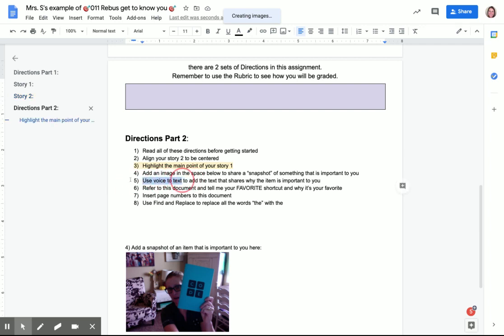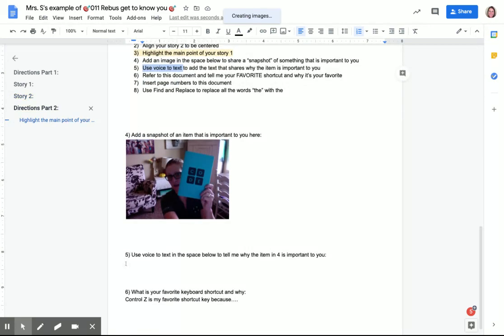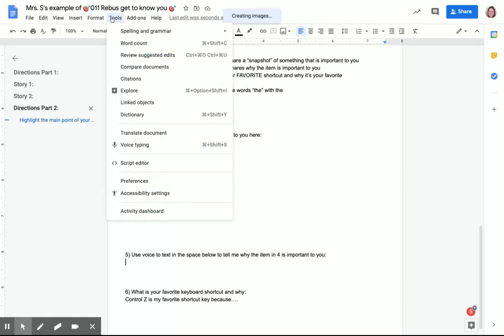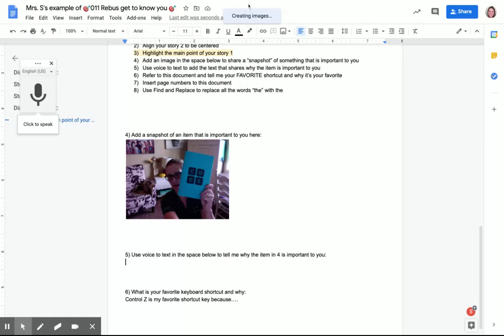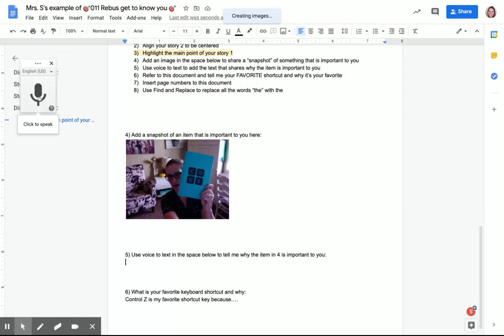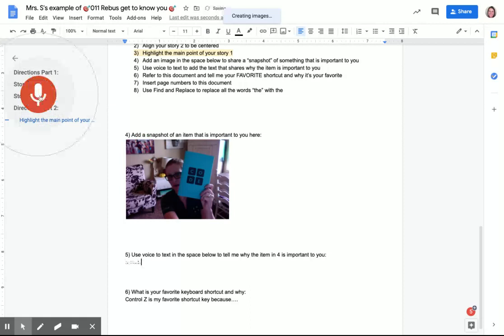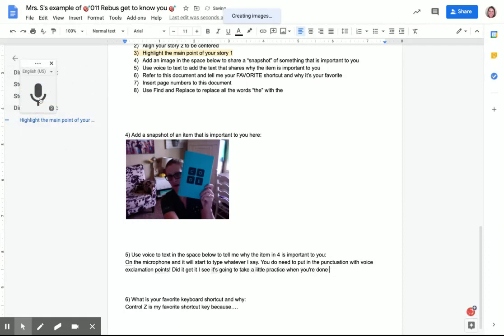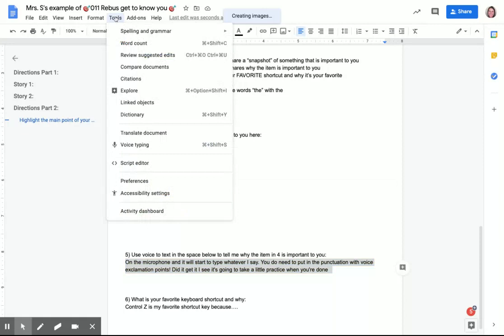Voice typing in Google Docs